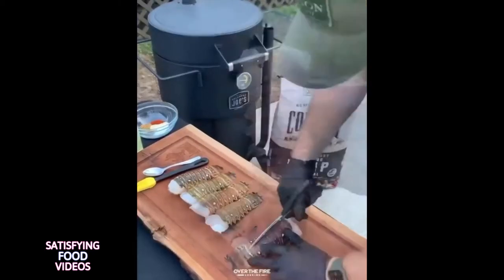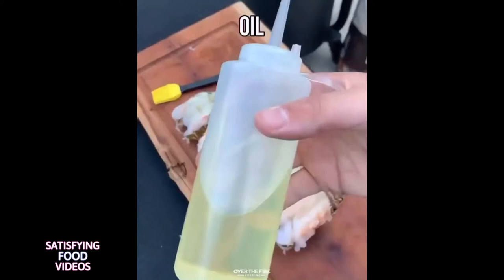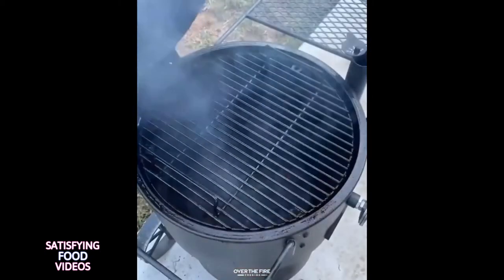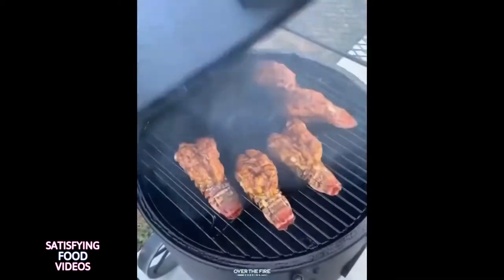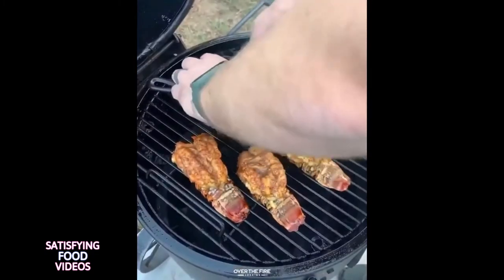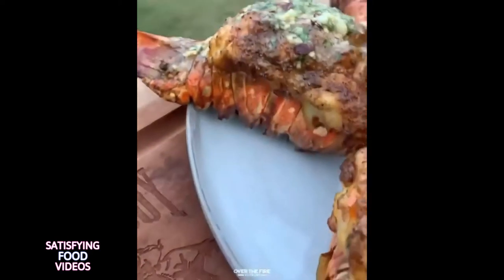TASTY Food Compilation - Relaxing Foods Videos #10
CC Attribution Credit - Satisfying Food Videos